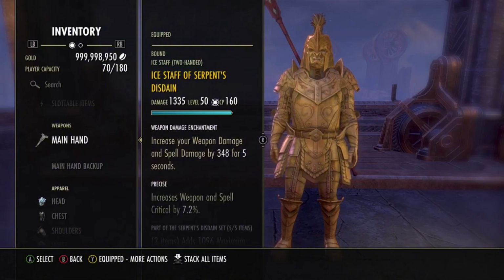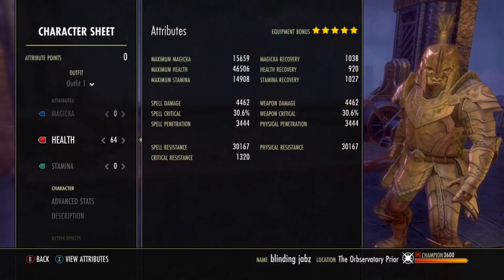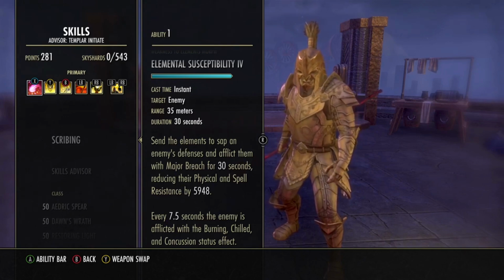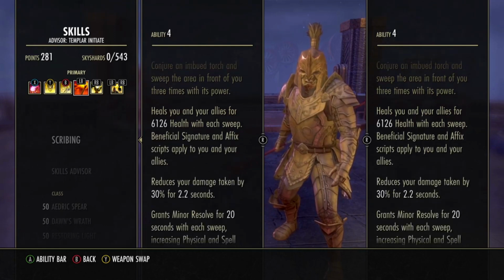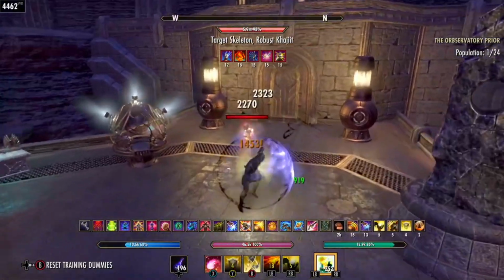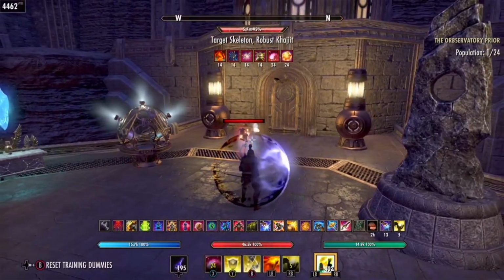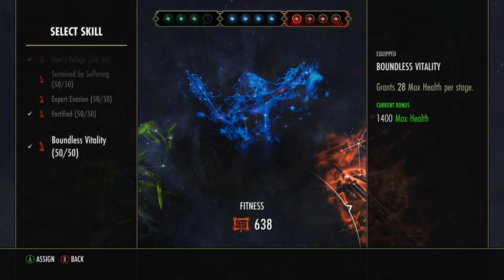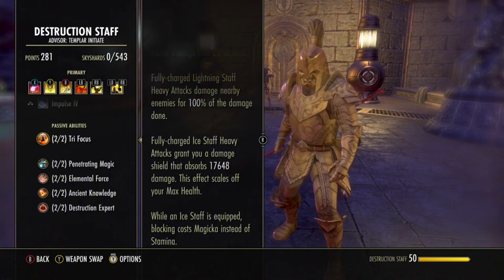ESO ✨Golden Templar✨BUILD VIDEO Assaults The Infinite Archive🌟 PVE Solo Duo Setup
🥶❄️GLOOMFROST❄️

Gaming, ESO,Elder Scrolls Online